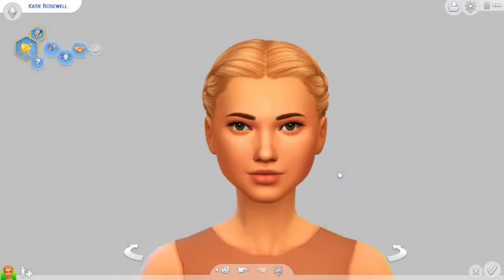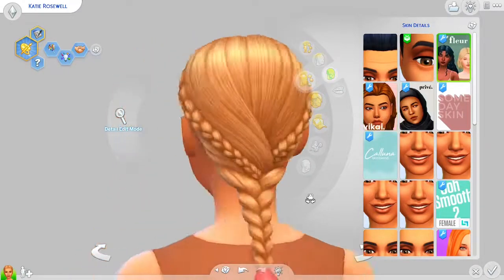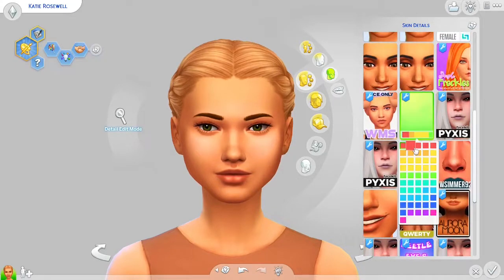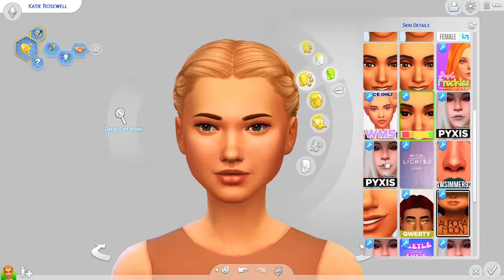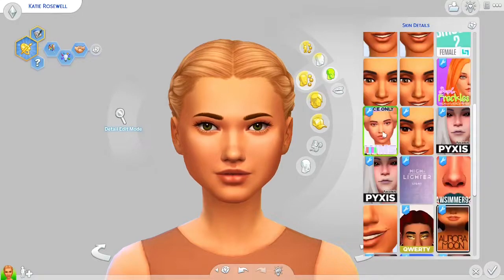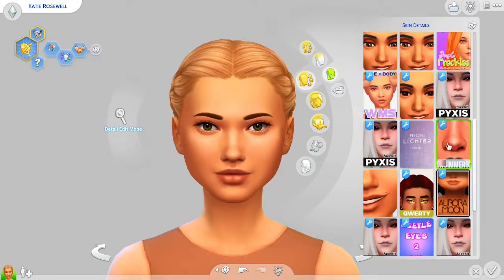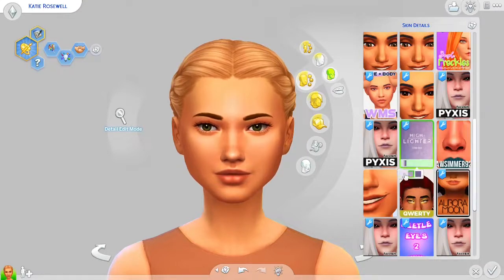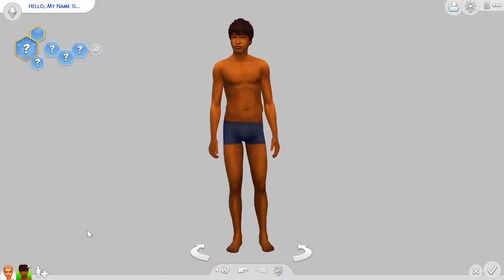must have skin details YOU need in your game!✨The Sims 4 (WITH LINKS)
Hi everyone! these are my must have/favorite skin details in the sims. I hope you found something new to add to your game! all of the cc links are listed below! 💗

4. show some teeth overlay (adfly so be careful!)